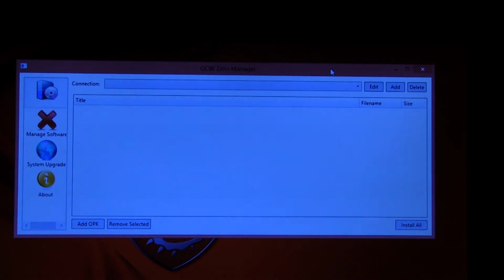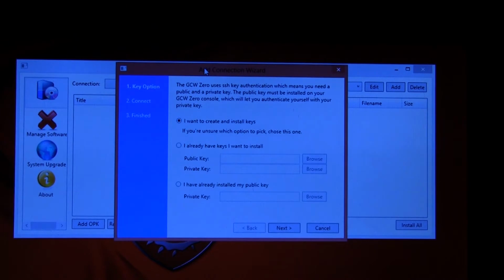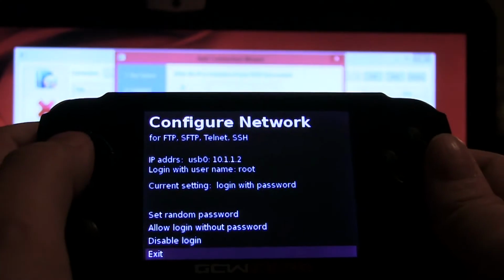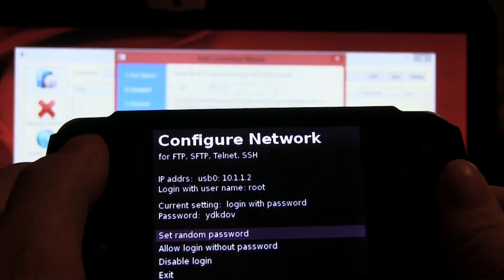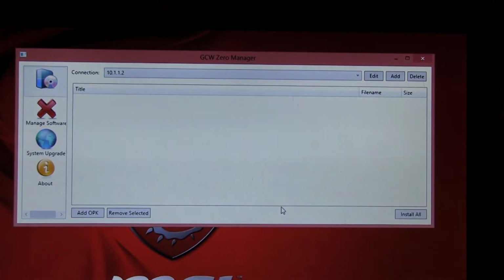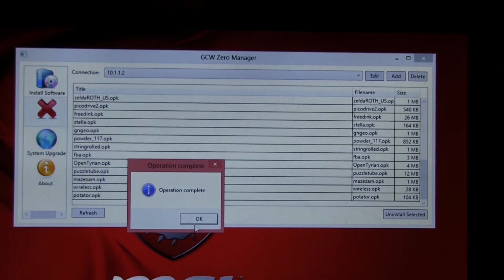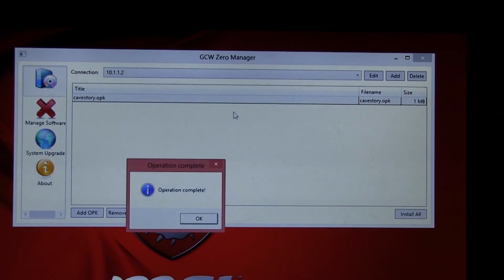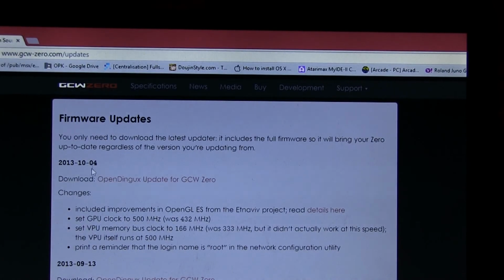Tutorial: GCW Zero Manager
This is a cool tool that harteex created for the community. It allows you to install/uninstall/update your gcw without using ftp. This software is still in beta but it is already off to a great start.